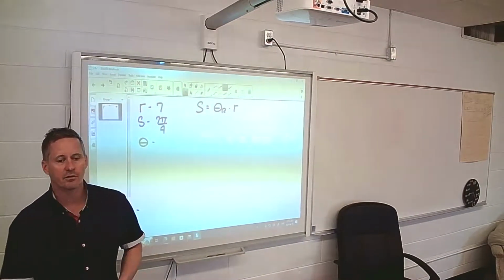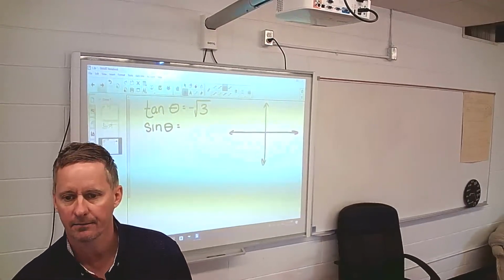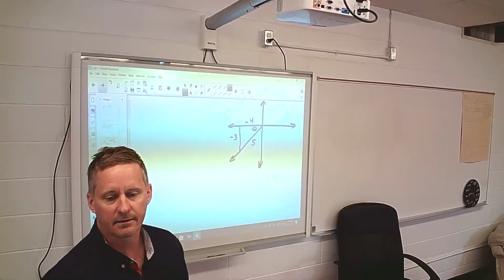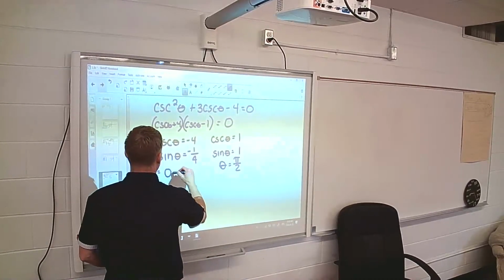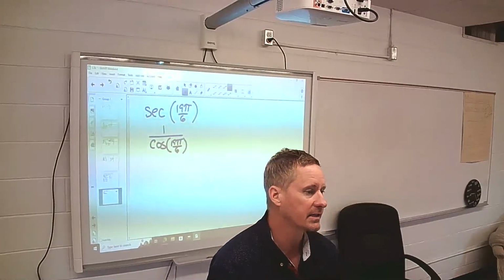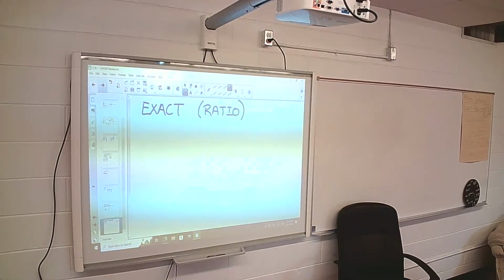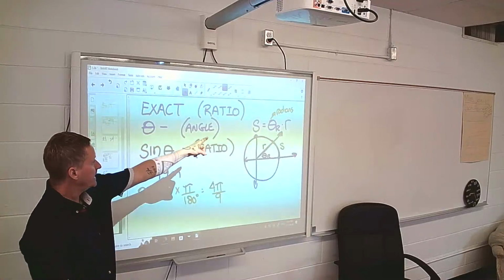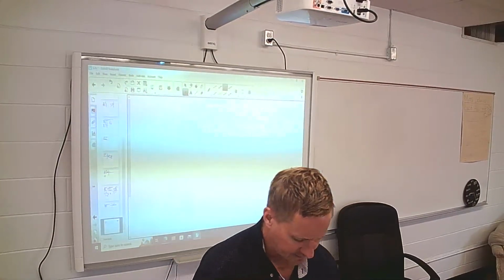Apr. 10, 2024 Precalculus 40S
Test Answers